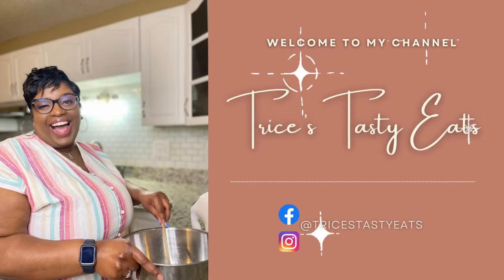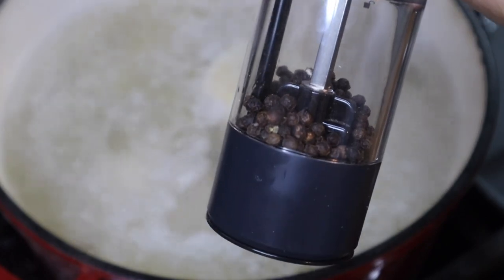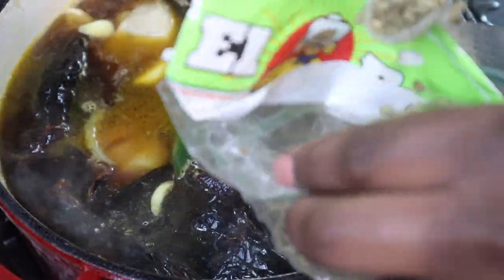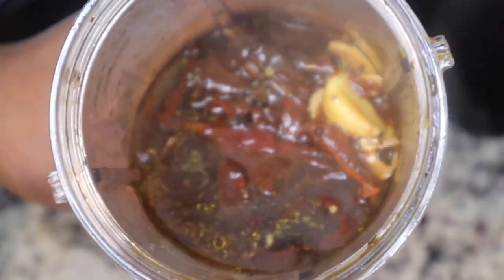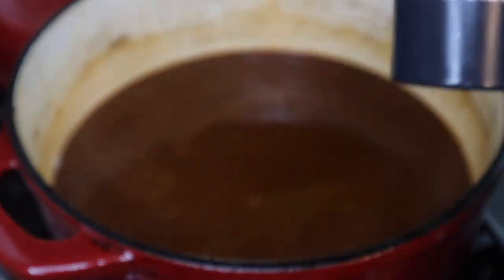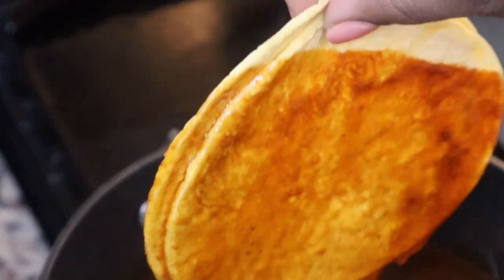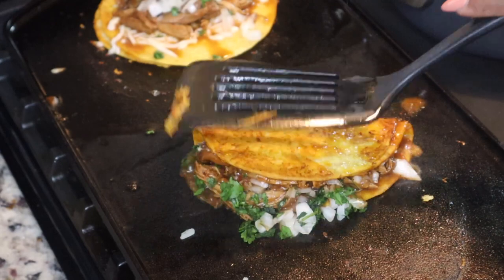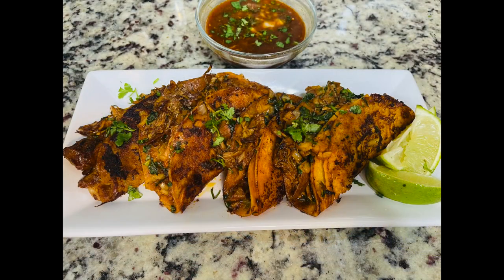Chicken Birria | Chicken Birria Tacos Recipe | Taco Tuesday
Hey guys! Watch me as I make these delicious Chicken Birria Tacos! This is the perfect recipe for Taco Tuesday, and it's so easy to make! I hope you enjoy this recipe.

Ingredients:

Chicken pieces (I used 3 bone-in thighs, 5 chicken legs, 2 bone-in chicken breasts)
Water (enough to cover the chicken)
8 ancho chiles (take seeds out)
2 pasilla chiles (take seeds out)
Chipotle Peppers in Adobo Sauce (I used about 3-4 of the peppers plus the sauce)
2 teaspoons of Mexican oregano
4 tablespoons of chicken bouillon
1/4 teaspoon of ground cloves
Salt
Black pepper
1 yellow onion (plus more for the tacos)
10 garlic cloves
4 bay leaves
Fresh cilantro
Limes

SEND ME SOME MAIL:
Latrice Willis